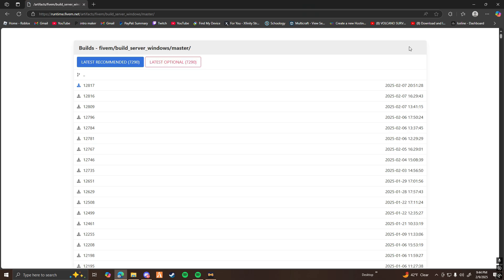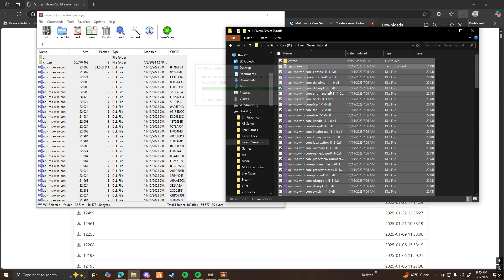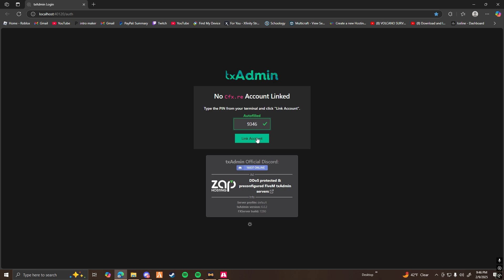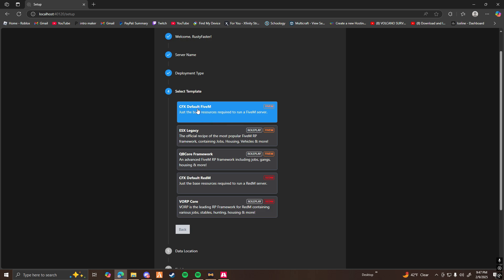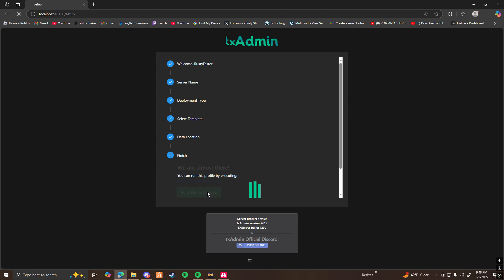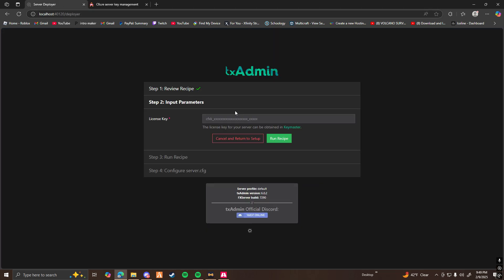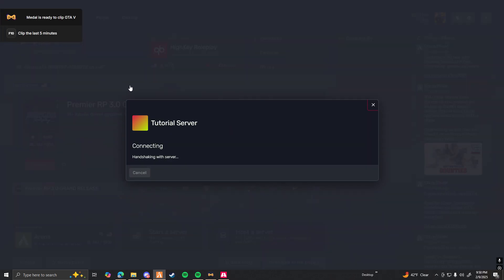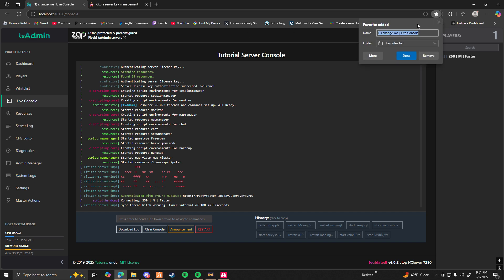How To Make Your Own Fivem Server (2025)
Chapters:

0:00 - 0:11 - Intro
0:12 - 1:08 - Installing And Running Your Server
1:09 - 3:33 - Setting Up Your Server
3:34 - 4:33 Loading Into Your Server
4:34 - 4:52 - Outro

A HighKey Development